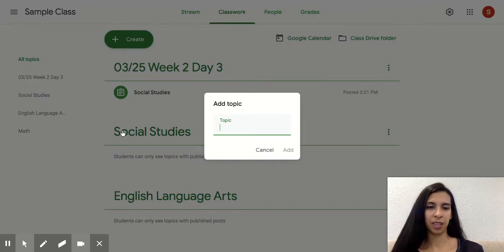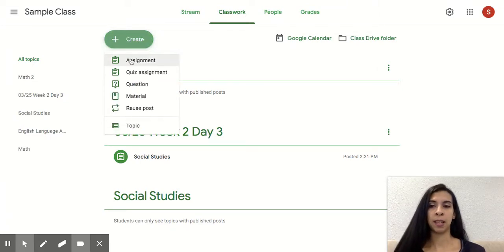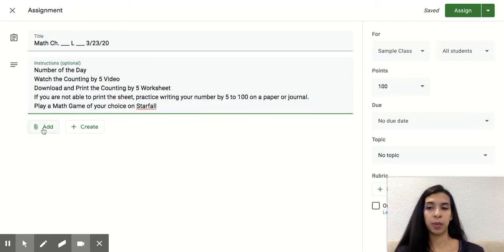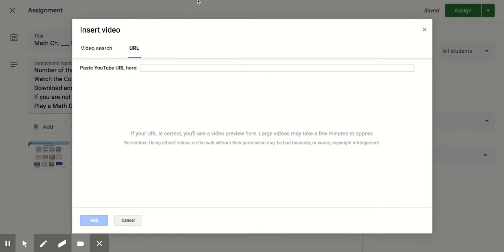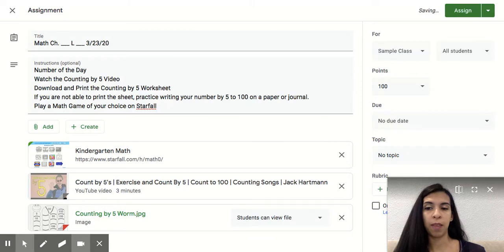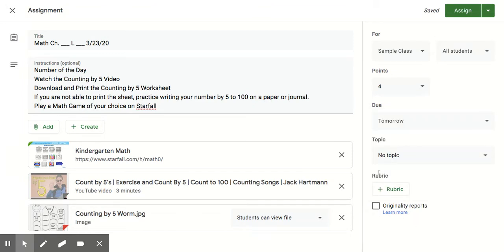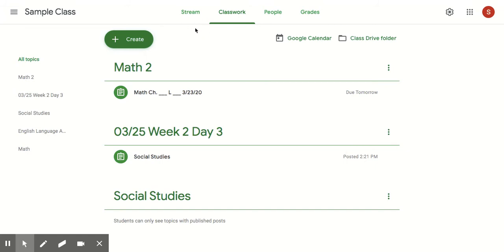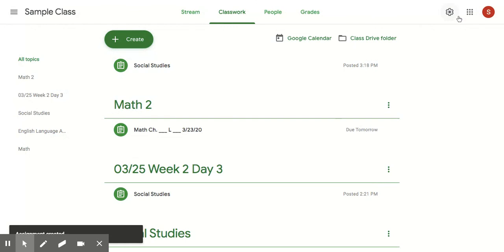For Teachers How to Create Topics and Assignments in Google Classroom